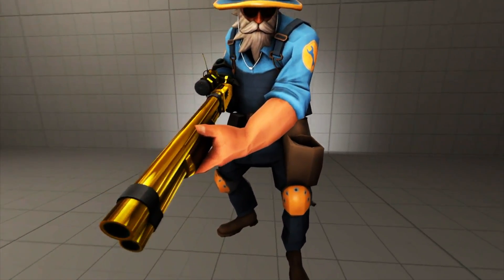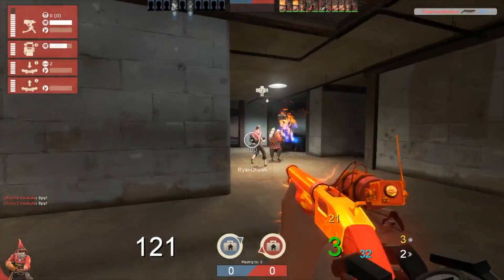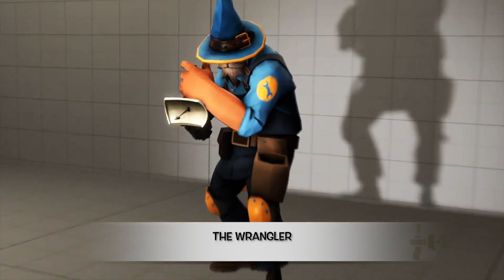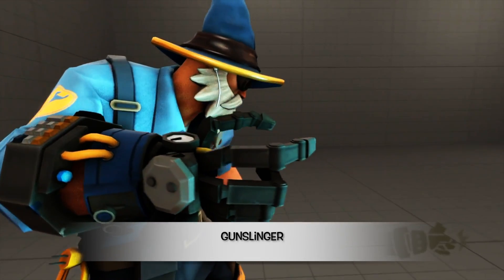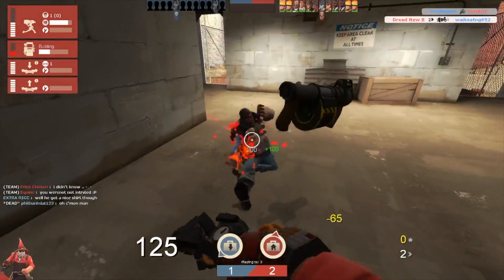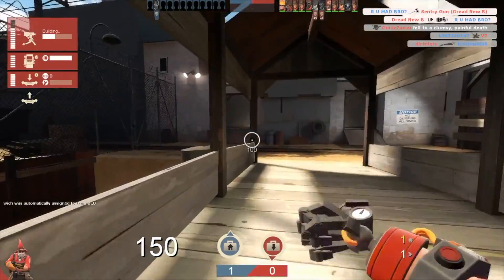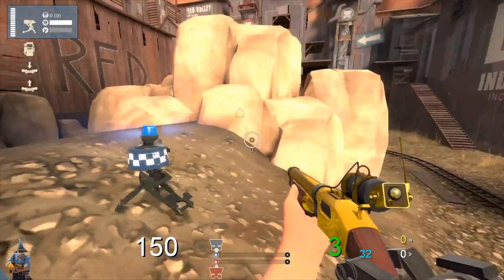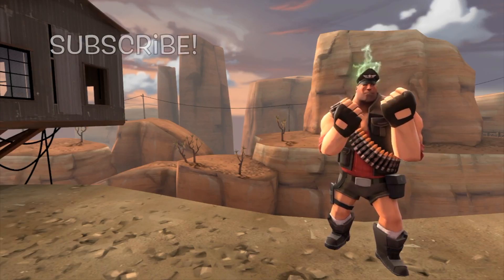TF2: The Revengineer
My second video in a series of videos where I showcase my favorite Team Fortress 2 loadouts.

I got the idea for this video series from these guys!  Check them out if you haven't already.